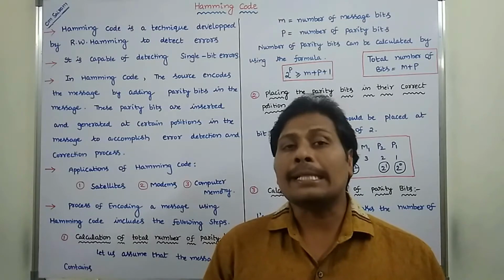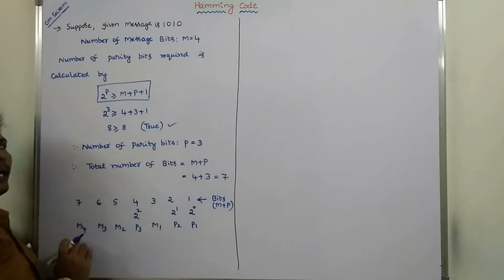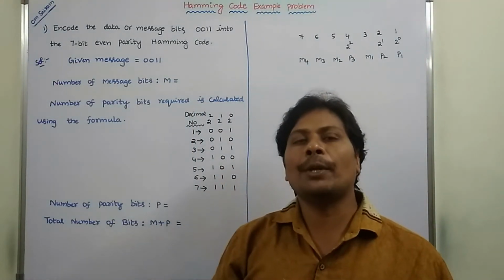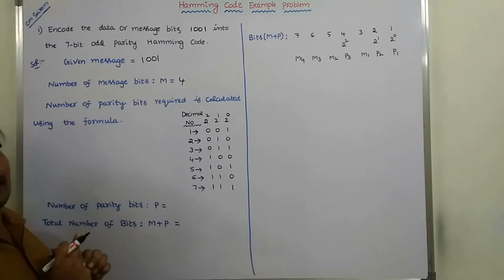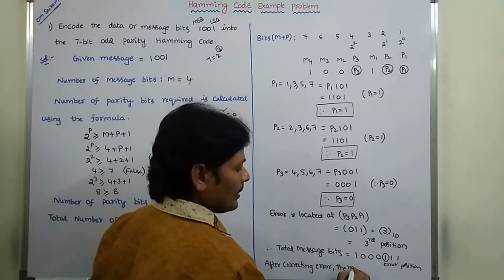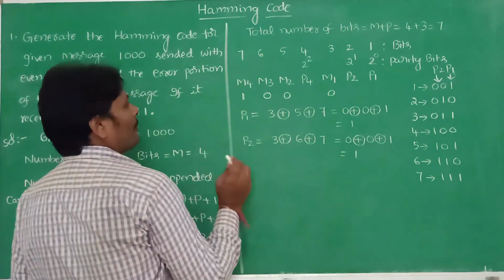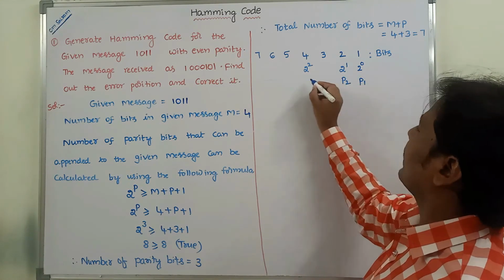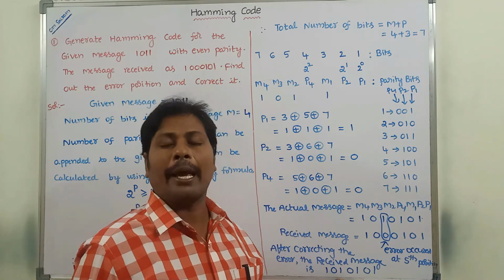Hamming Code || Hamming code for error detection and correction || Hamming code example(7 & 10-bits)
Chapters:-
00:00:00 - 00:21:22 Hamming Code Introduction with first example
00:21:23 - 00:31:25 Hamming Code with second example
00:31:26 - 00:43:25 Hamming Code with Third example
00:43:26 - 00:58:35 Hamming Code with Fourth example
00:58:36 - 01:15:26 Hamming Code with Fifth example